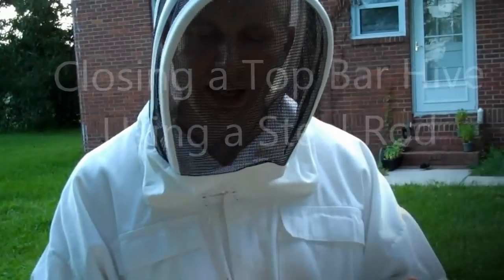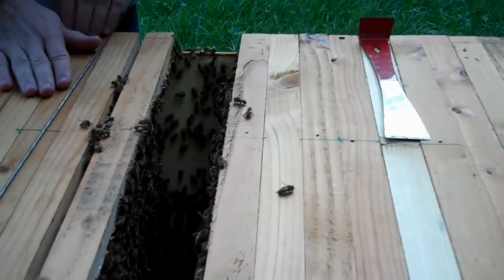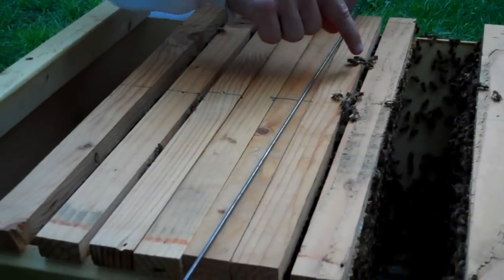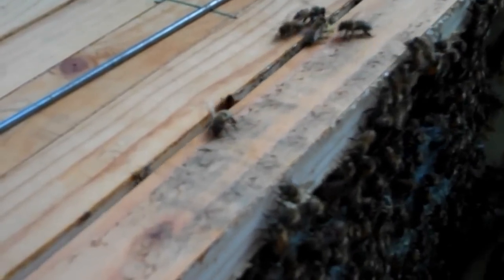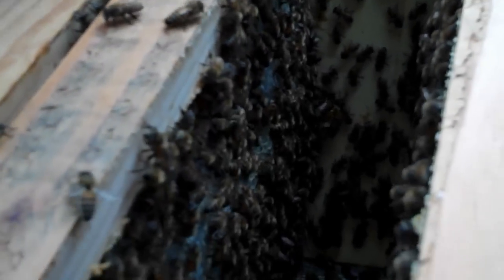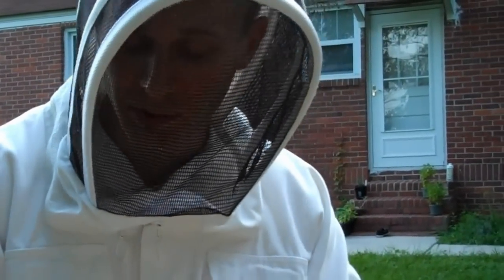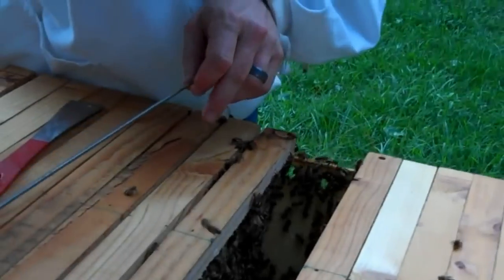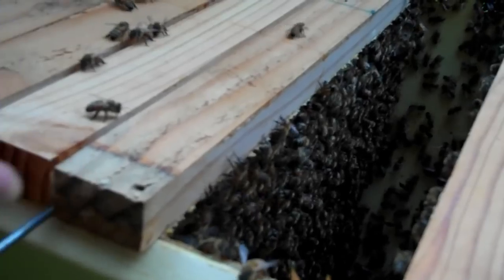Top Bar Hive - How to Close Using a Steel Rod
How to close a top bar hive using a 1/8 inch steel rod. The bars are first brought to an even  1/4 to 3/8 gap, the rod is slowly lowered between the bars to push the bees down, and the bars are closed to 1/8.  The rod is removed by either sliding it out from the side or by pulling it straight up.  Finally the bars are pushed together.